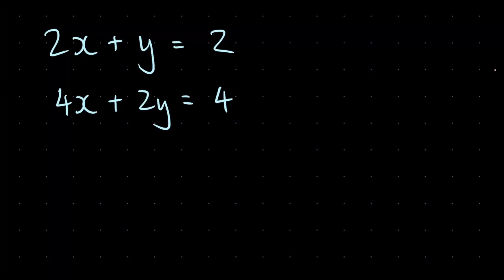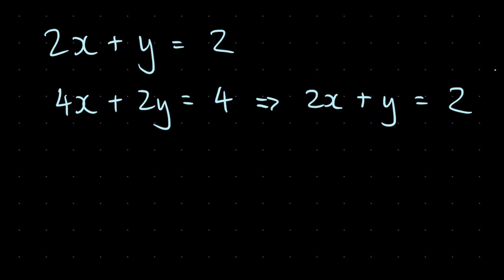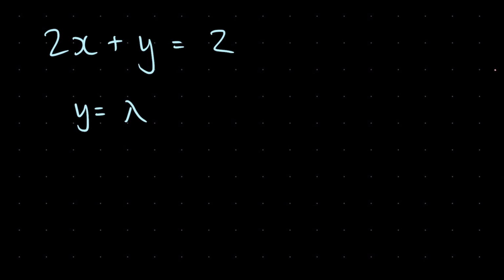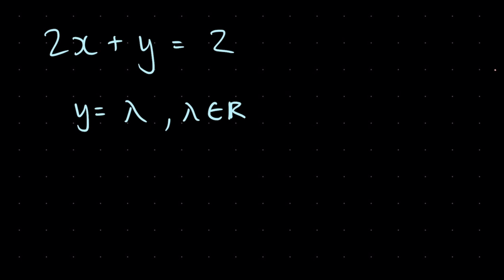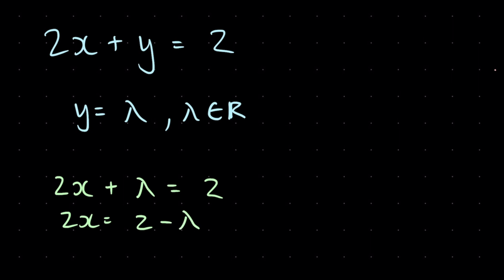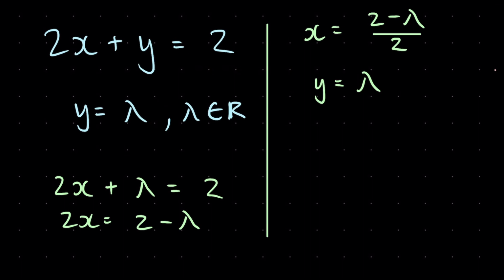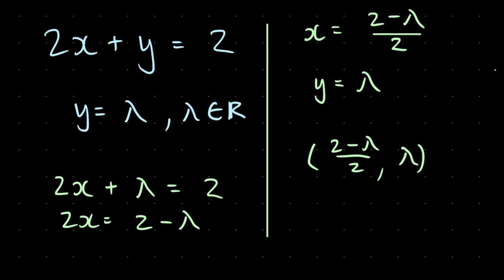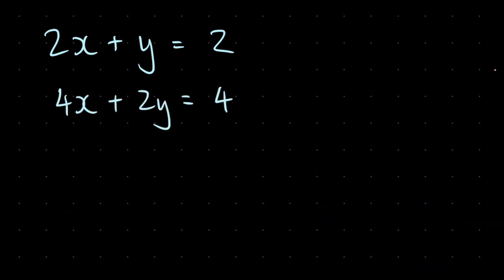How can we solve equations with infinite solutions? | Literal Equations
What happens when an equation has infinite solutions, this means we cannot find an exact solution such as x = 3, y = 5. Instead, to solve these literal equations, we are required to use an alternate method which this video covers - which is to substitute the value lambda into the equation